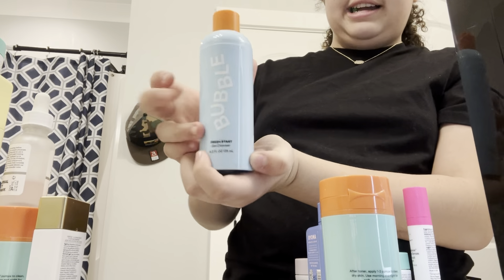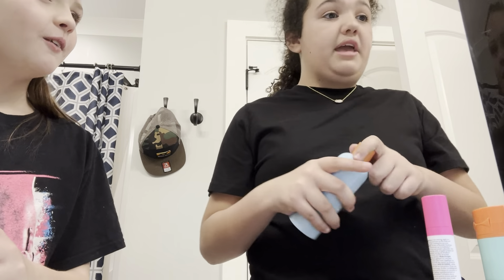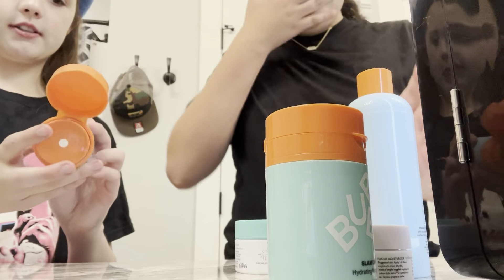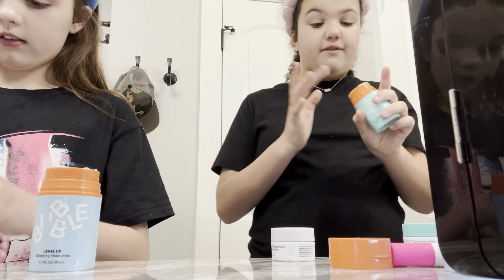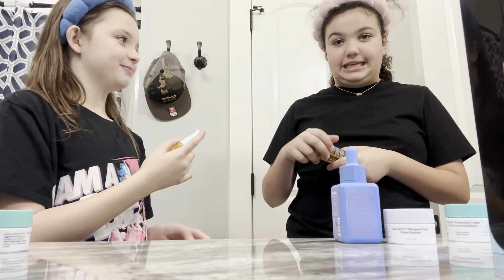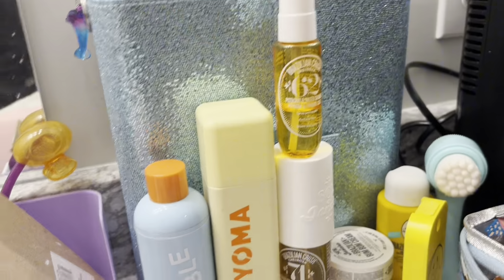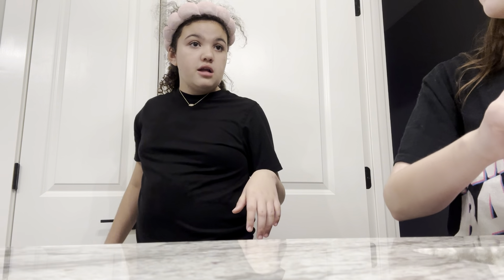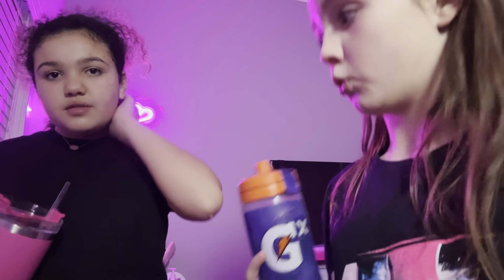My first vlog!!